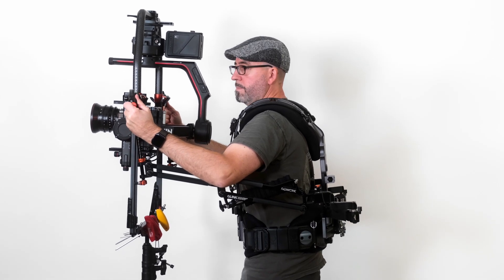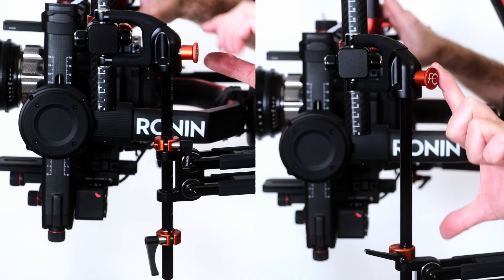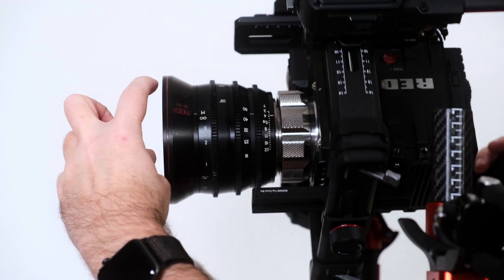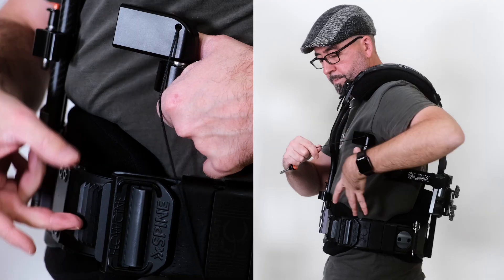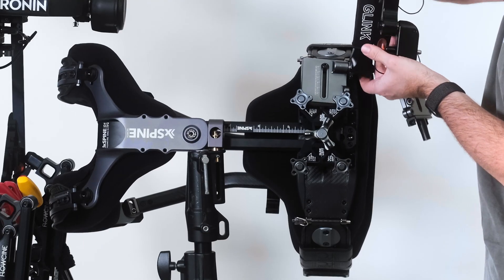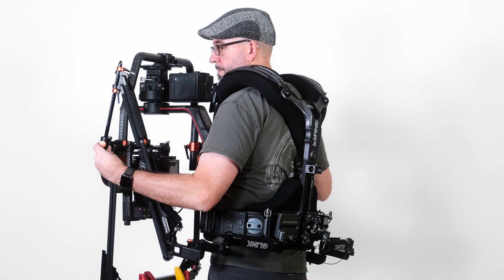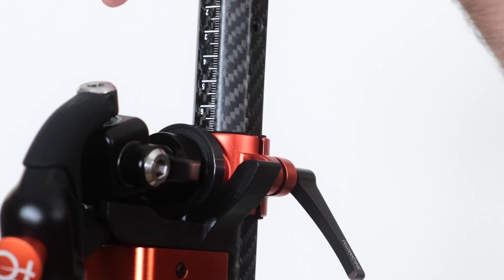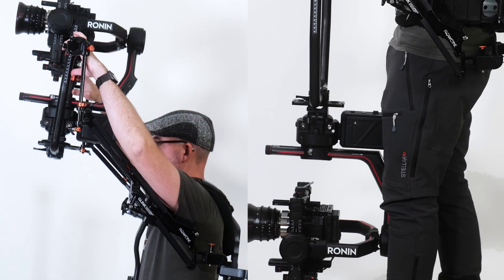GLINK High Mode + Low Mode Configurations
Learn our many low-mode and high-mode configurations for your GLINK gimbal support system. Rig the GLINK for a maximum boom range and optimal stabilization performance.

Adjust the height of the; stabilization arms, arm post, socket block, retraction brackets, flip the gimbal over-slung or under-slug.